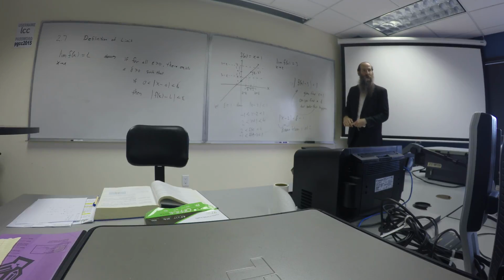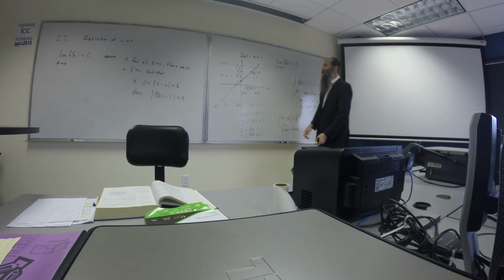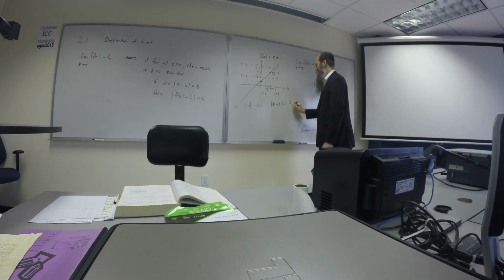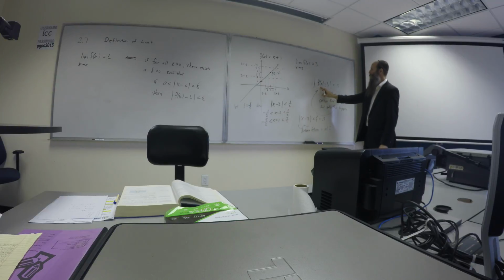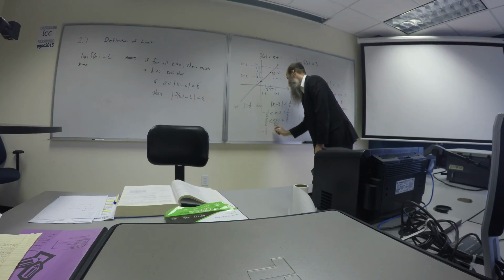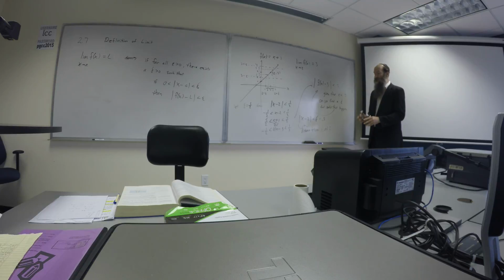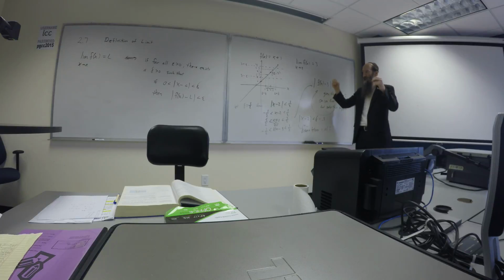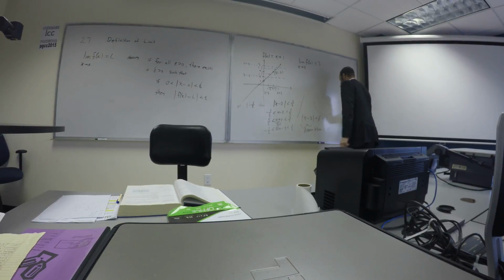Part 9 Day 3 Lecture Calculus One GoPro Hero 4 Black Edition 4K